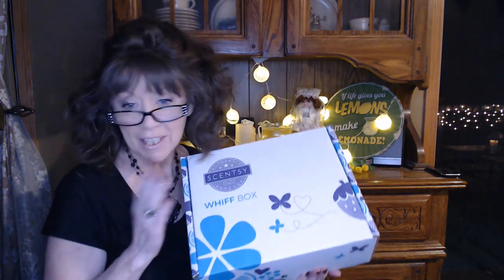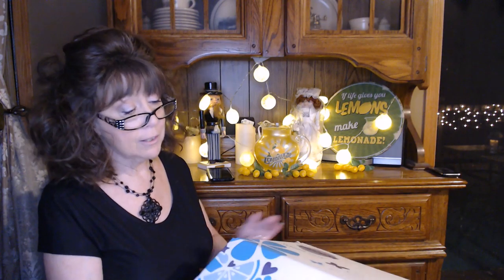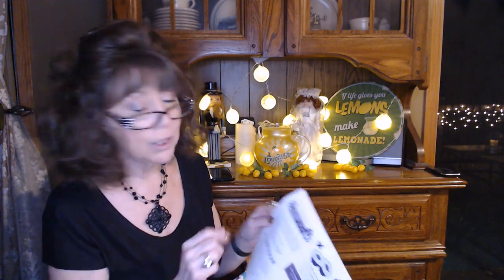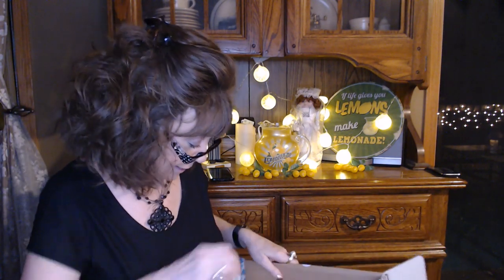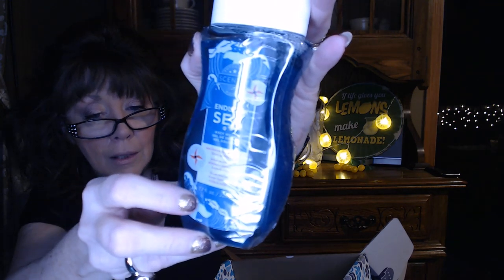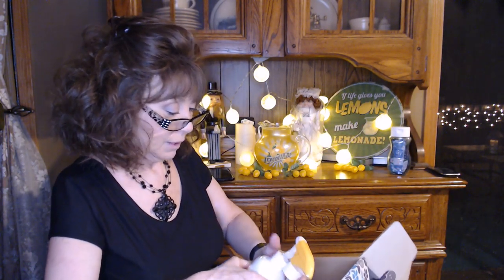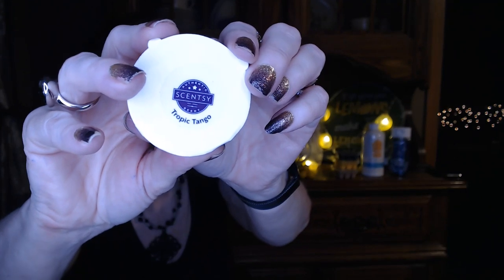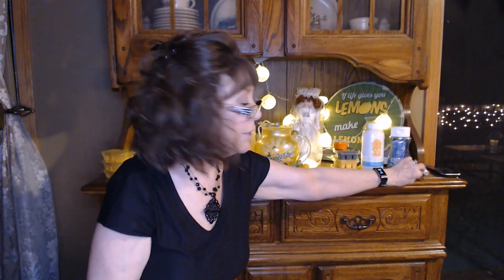Scentsy June 2019 Whiff Box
http:// WickedWicklessMA.com/

xoxo
nancy